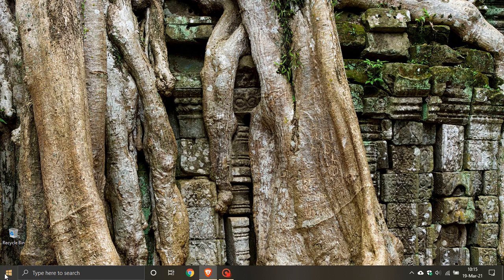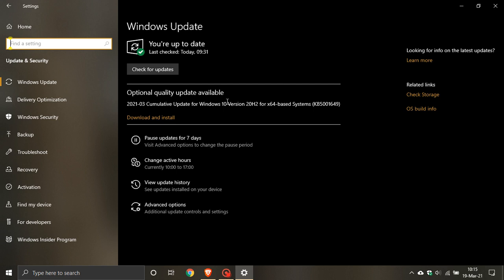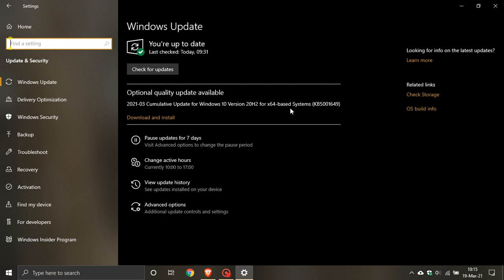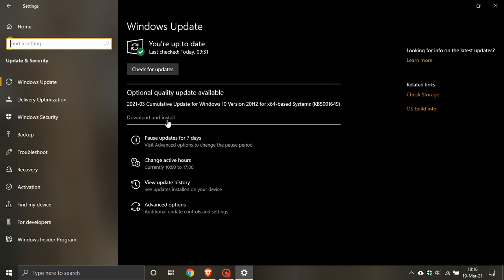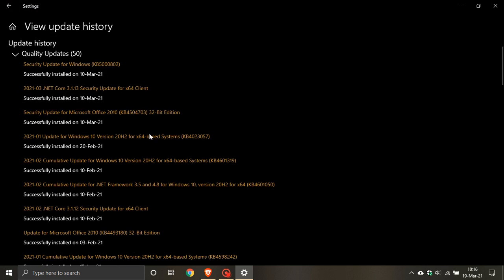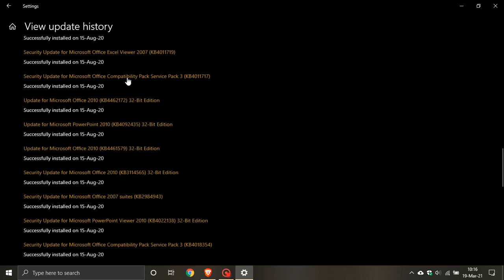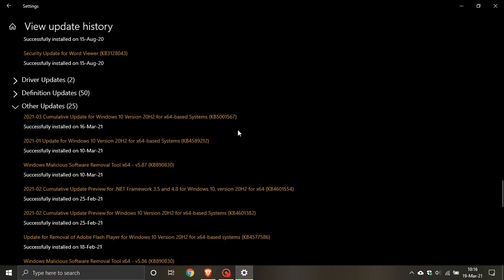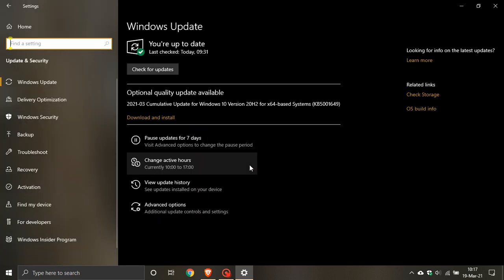Microsoft releases KB5001649 to fix Windows 10 printing issues caused by KB5001567 & KB5000802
I hope you enjoy this video. KB5001649 has been released to fix a new printing issue after installing both KB5001567 & KB5000802 updates.